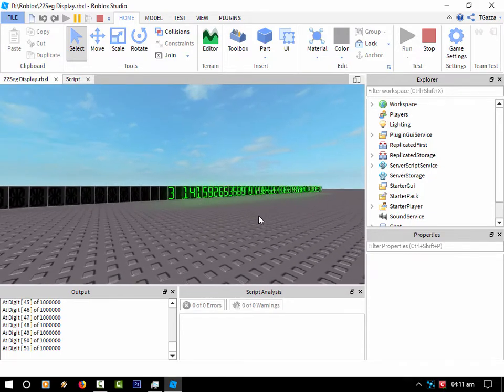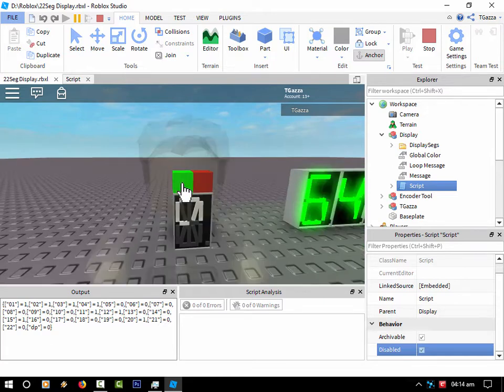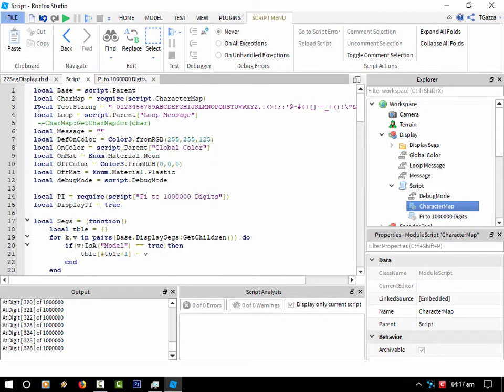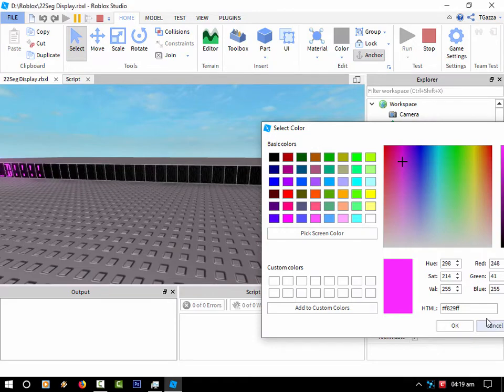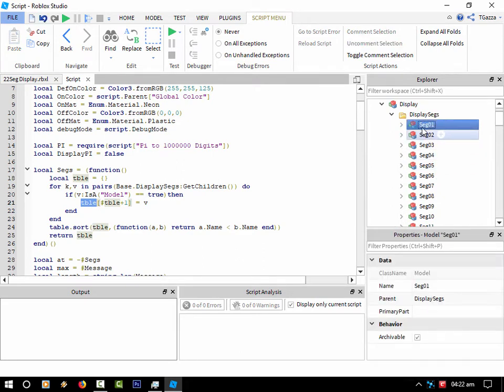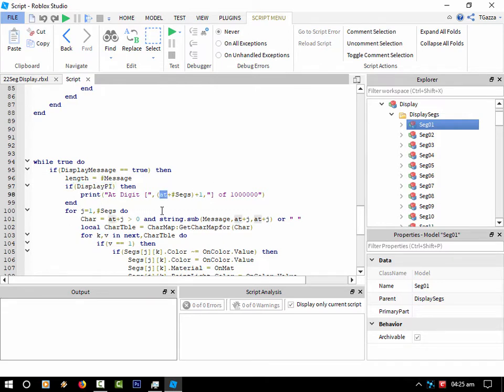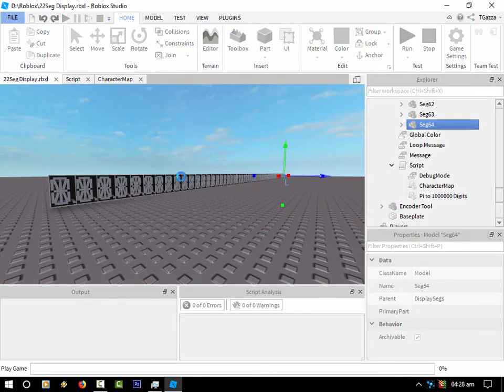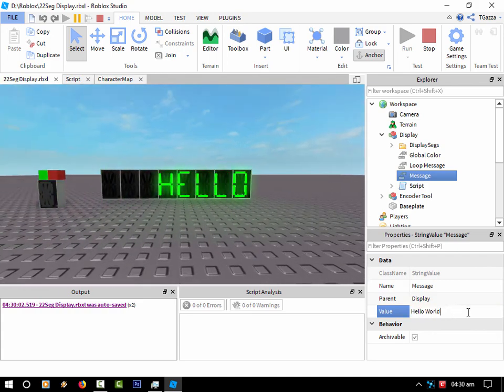Roblox Projects - Custom 22 segment display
Hey guys im back with another cool example! :)

PLEASE NOTE:
Sorry for the audio hiss/growling in the background. Thats caused by an old audio card/computer that i recorded this with.
Im still using my old computer due to the fact i cannot get the correct memory for my new one, or rathe the memory isn't selling. If this continues to be the case i may resort to my old style text based videos with music in the background.
END OF NOTE

In this example i re-create a segment display or rather a 22 segment display and talk you through the features it has or i am going to give it.

I may release this as is depending on howmany likes/demad i get for this.
Anyway Enjoy! :)